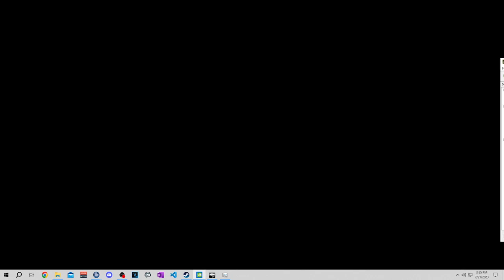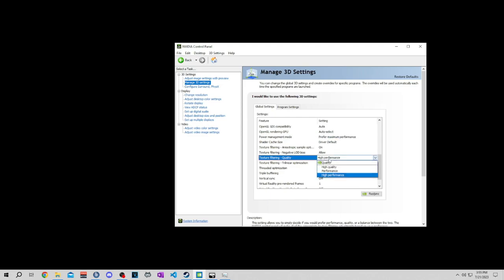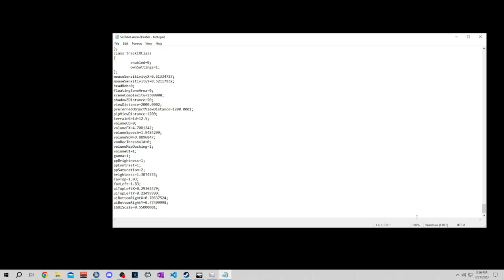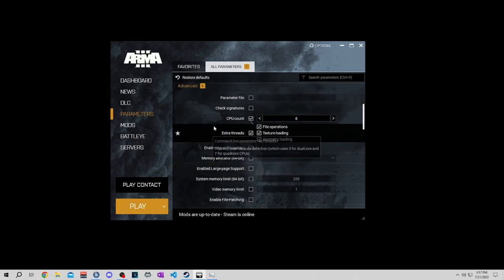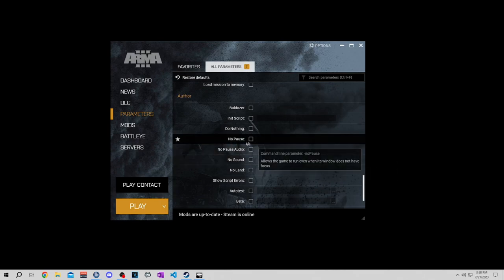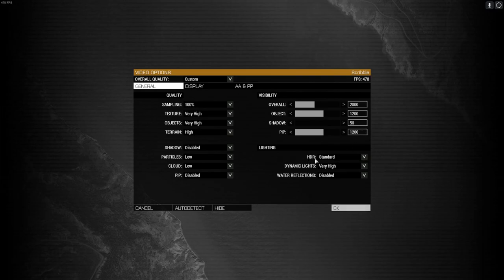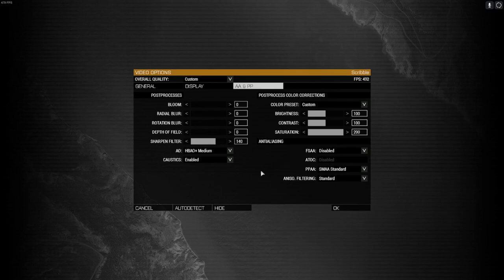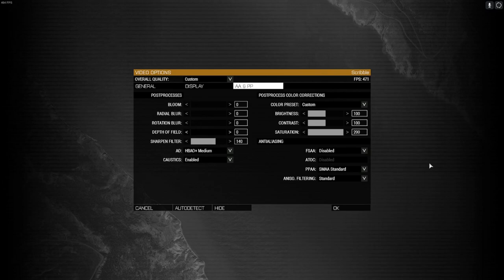How to get best FPS in Arma 3 tutorial